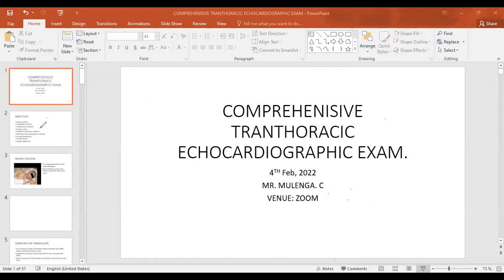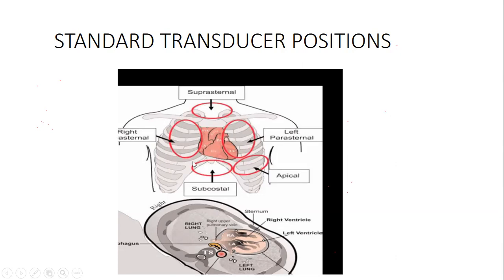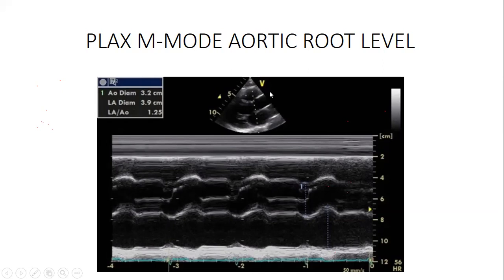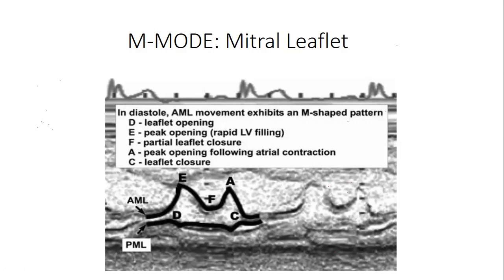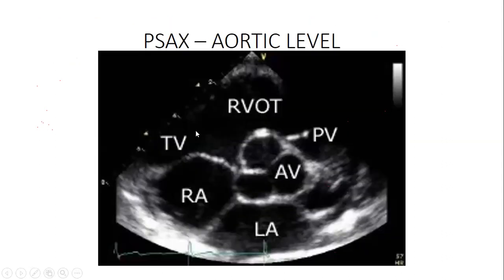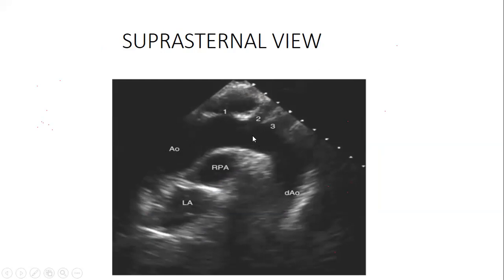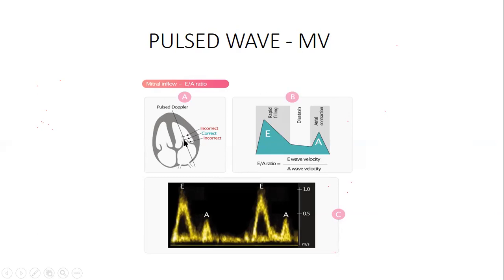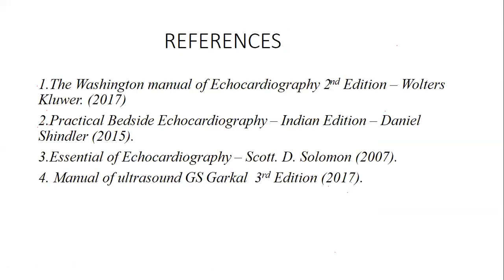Trans thoracic Echocardiography Examination (Position and Views)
Presenter : Cuthbert Mulenga